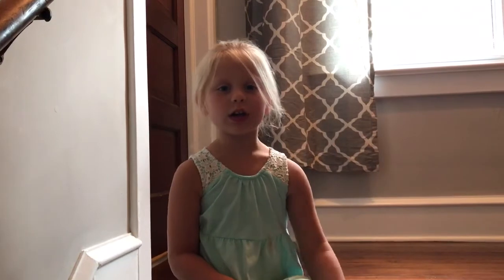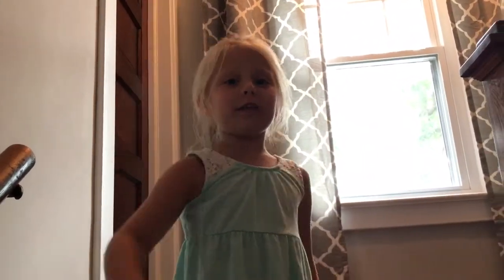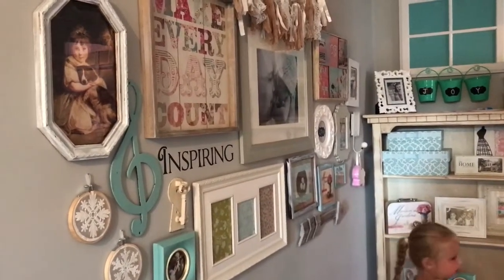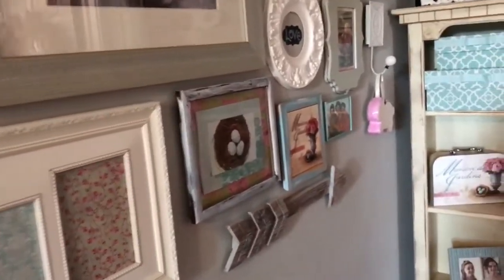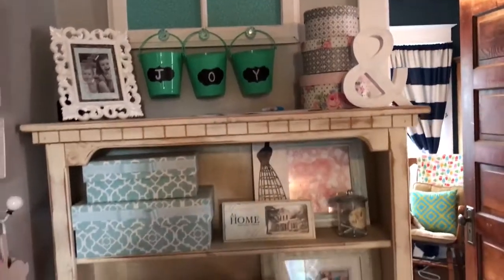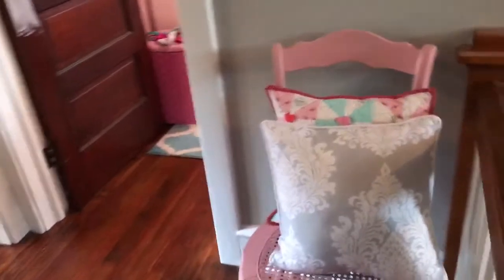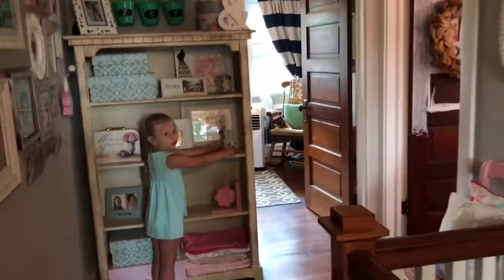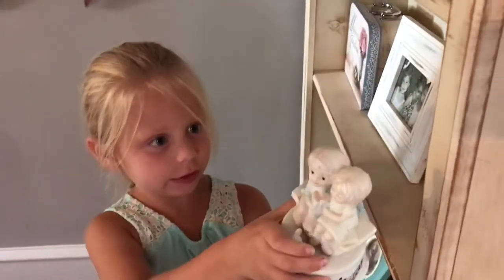Shabby chic hallway gallery wall and shelf love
Tour of our upstairs hallway